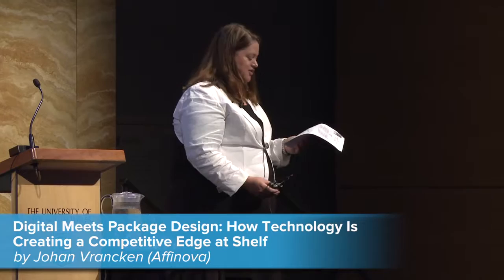IIeX AP 2014: Digital Meets Package Design - How Technology Is Creating a Competitive Edge at Shelf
Register for future IIeX events at insightinnovation.org